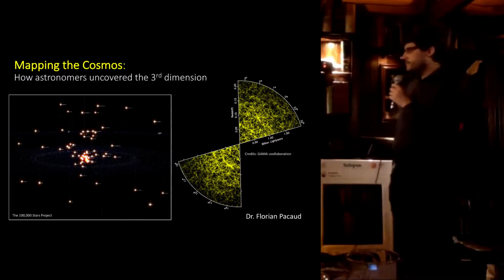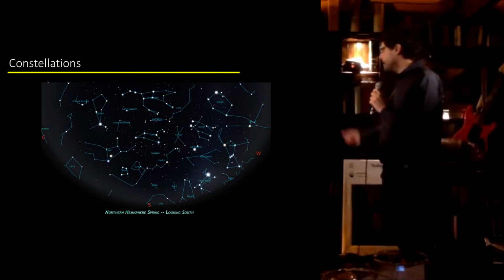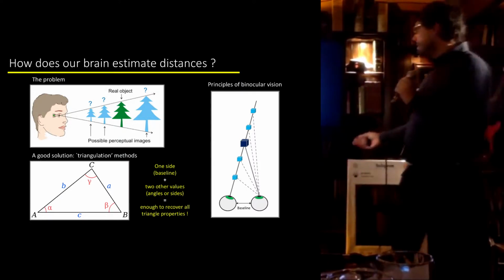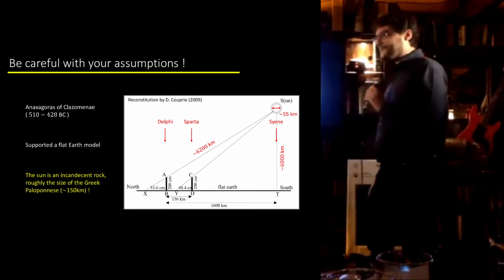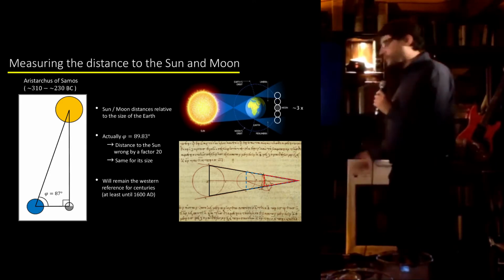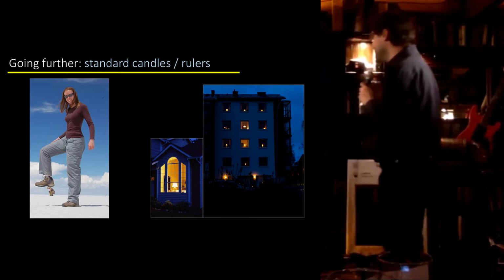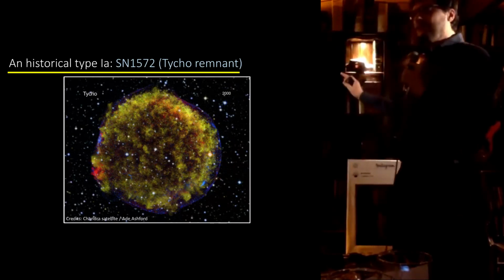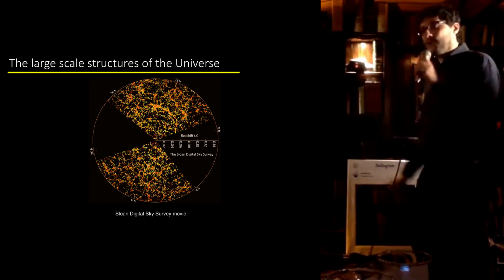Dr Florian Pacaud - "Mapping the cosmos - How astronomers uncovered the 3rd dimension" - AoT Bonn #3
Dr. Florian  Pacaud  studied  at  the  University  of  Paris  XI/Orsay  and  received  a  PhD  from  the  Observatory  of Paris  in  2008.  Since  then  he  has  been  a  postdoctoral research associate at the University of Bonn.   He is a specialist  of  wide  area  sky  surveys  based  on  X-ray satellites.  His  research  focuses  on  the  most  massive celestial  bodies  currently  know,  clusters  of  galaxies, and  how  we  use  then  investigate  the  large  scale structures of the Universe.

Dr  Pacaud  hat  an der  Universität  Paris/Orsay  studiert  und  2008 seinen  Doktortitel  vom  Pariser Observatorium erhalten. Seitdem ist r Postdoktorand an der Universität Bonn. Er ist ein Experte zu Himmelsbeobachtungen mit Röntgen-Satellitenund forscht vor allem zu Galaxienhaufen und dergroßskaligen Struktur des Universums.

Video production: Felix Poetzl and AoT Bonn team